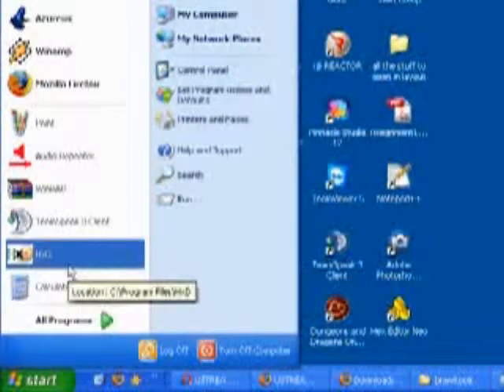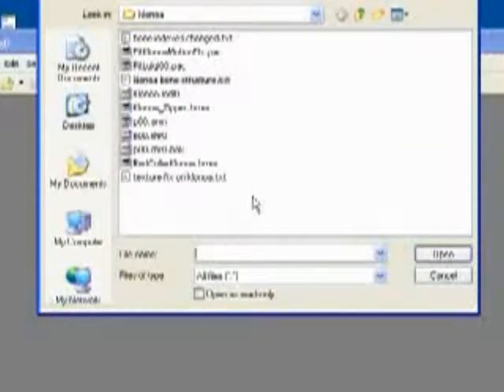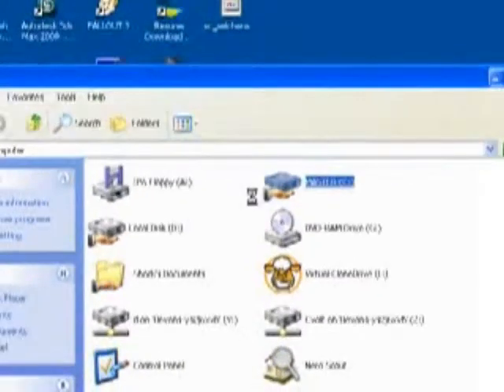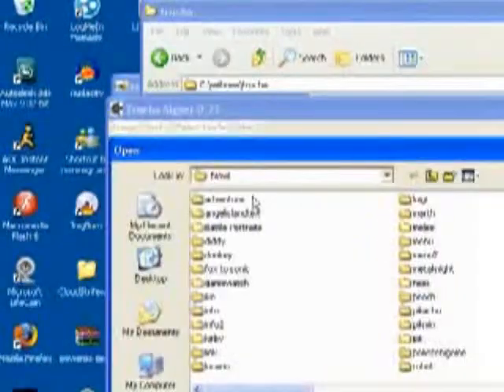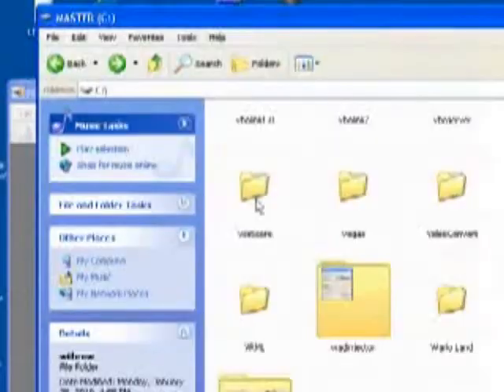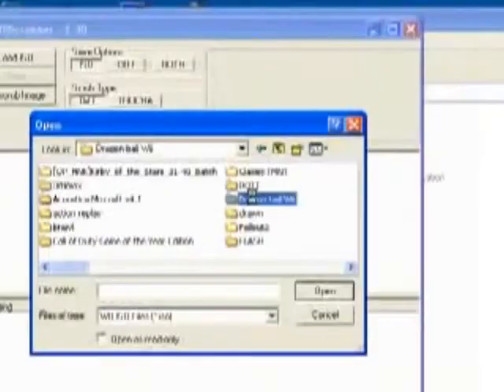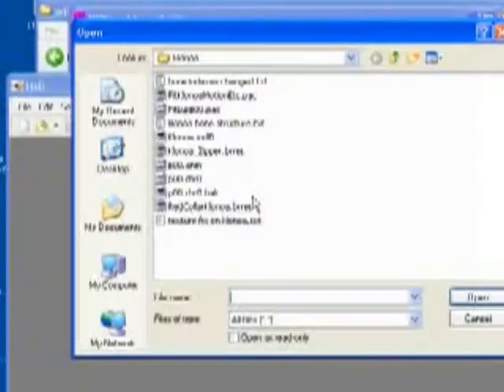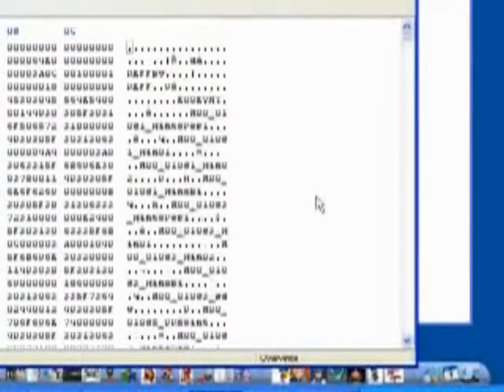Brawl Hacks OLD Tutorial 2: Hexing animations from another game to work in Brawl part 1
This will show you how to get the CHR0 files out of a different game and hex them to make them work in Brawl as working animations for that character to use.